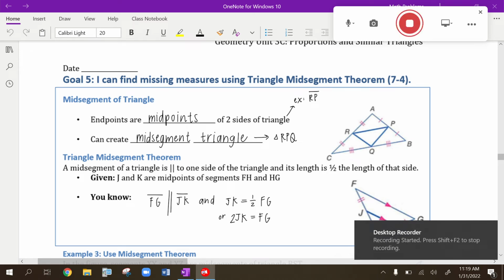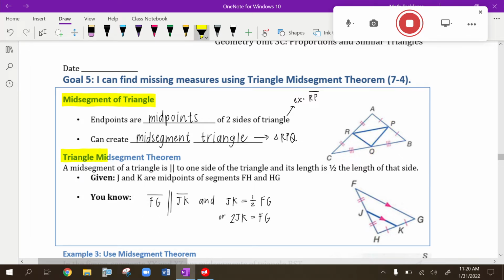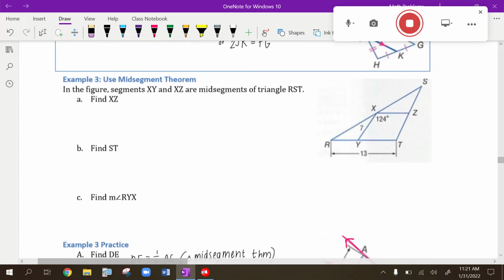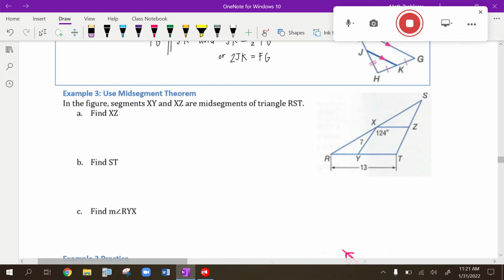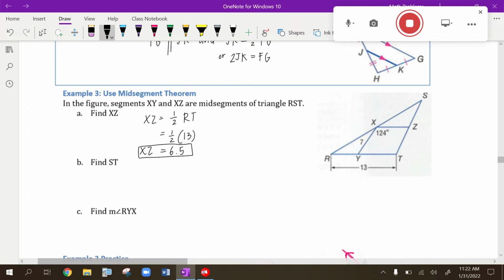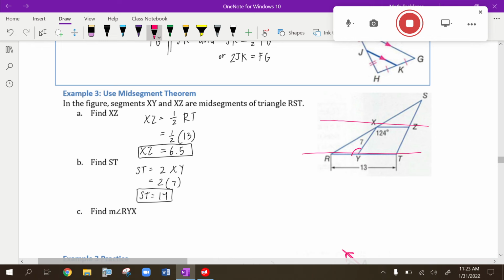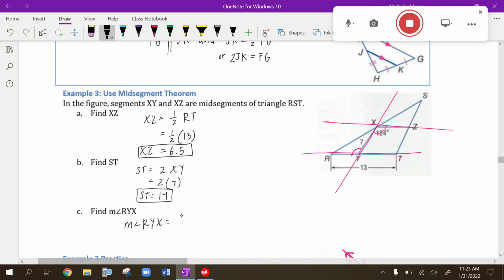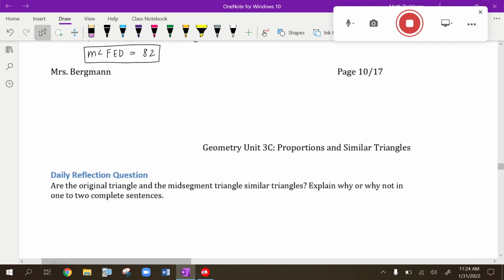2022 Geometry Unit 3C Goal 5